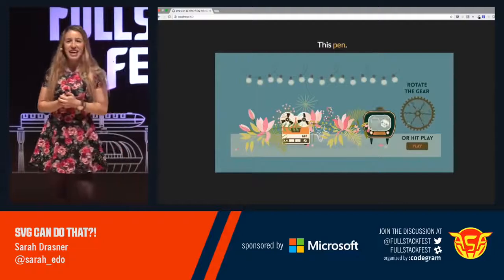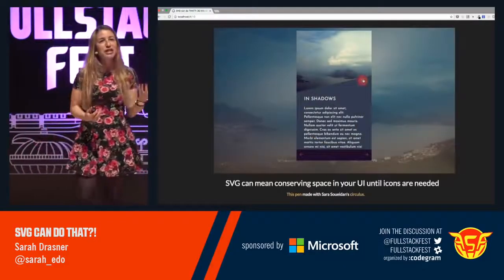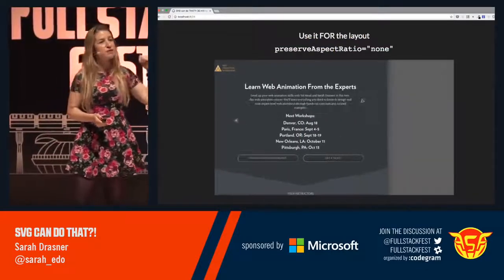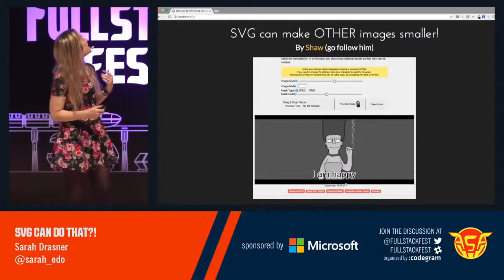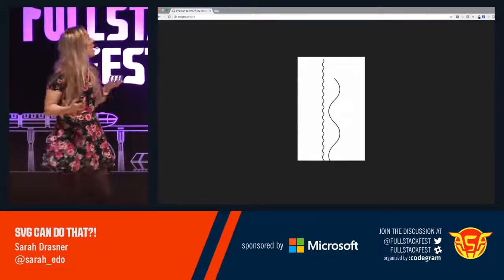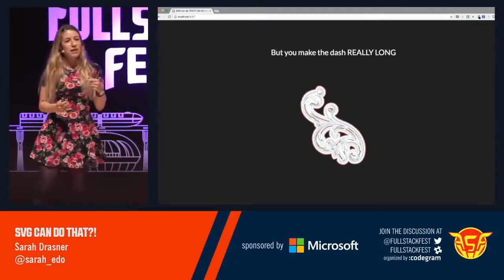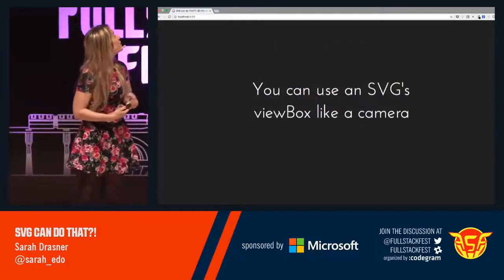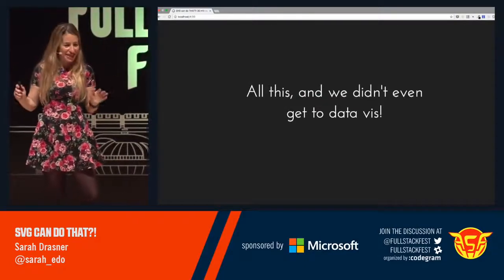SVG can do that ! talk by Sarah Drasner